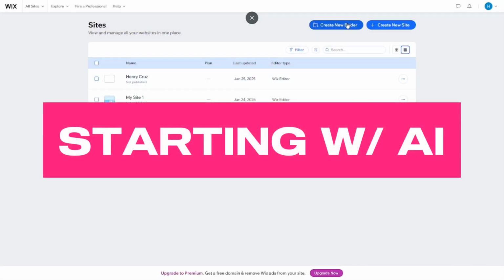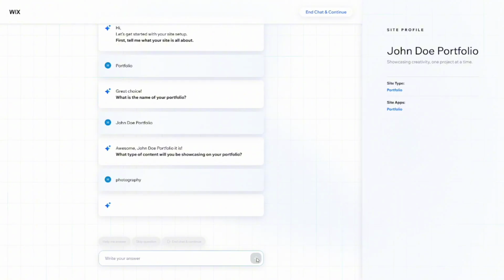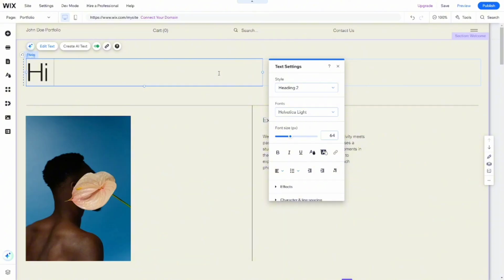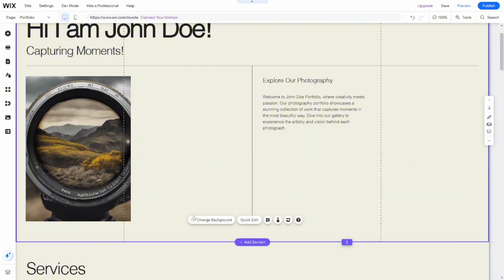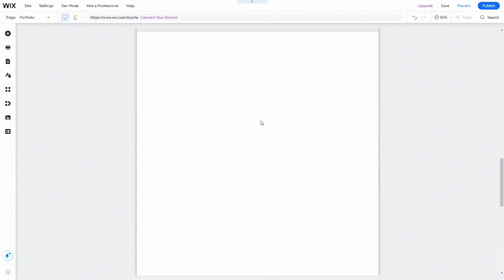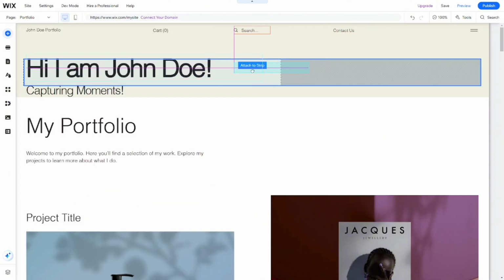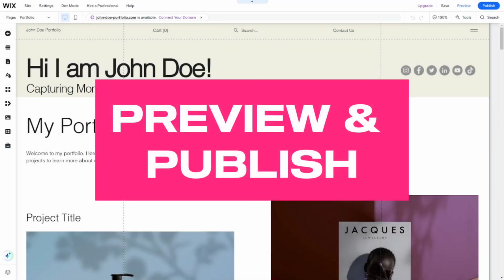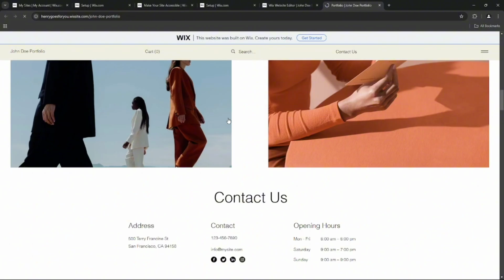GET THE MOST FROM WIX I NEW UPDATED 2025 BEGINNERS TUTORIAL NEW UPDATED 2025 GUIDE!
Time stamps :

0:00 Intro
0:33 Building the Site
2:13 Customizing It!
4:22 Adding features
6:34 Preview and Publish
7:33 End

🚀 Want to create a stunning website using Wix in 2025? Whether you're a total beginner or looking to improve your Wix skills, this updated 2025 tutorial will show you how to get the most out of Wix’s powerful website builder. Learn how to create a professional website, add advanced features, and use all of Wix’s tools to build a site that stands out in 2025!

In this video, you will learn:

🔑 What is Wix?
Introduction to Wix: Understand what Wix is and why it’s one of the most popular website builders in the world. Learn how Wix’s drag-and-drop interface makes it easy to create professional websites without any coding experience.
Why Wix in 2025?: Discover the new features and enhancements Wix has introduced in 2025, making it more powerful than ever before for both beginners and seasoned users.
💻 How to Get Started with Wix in 2025
Creating Your Wix Account: A step-by-step guide to setting up your Wix account and selecting the right plan based on your needs (free plan vs. premium plans).
Navigating the Wix Editor: Learn how to use the Wix Editor to customize your website, add new pages, and organize your site’s structure.
🌟 Getting the Most Out of Wix Features
Wix Artificial Design Intelligence (ADI): Learn how Wix ADI works and how it can automatically build your website by answering a few simple questions. Perfect for beginners who want a fast and easy setup.
Using Wix’s App Market: Explore the Wix App Market to add powerful features to your website, including SEO tools, social media integrations, contact forms, and analytics tools.
Mobile Optimization: Learn how to make your website mobile-friendly using Wix’s mobile editor to ensure it looks great on any device.
🎨 Designing a Stunning Website with Wix
Customizing Your Template: Understand how to use Wix’s drag-and-drop editor to easily customize your site’s design. Learn about fonts, colors, images, and layouts to create a visually appealing website.
Adding Content: Step-by-step on how to add and manage text, images, videos, and other content elements to make your website stand out.
Creating an Online Store with Wix: Want to sell online? Learn how to set up an online store using Wix’s eCommerce features, including product pages, payment gateways, and inventory management.
📈 Optimizing Your Wix Website for Success
SEO Best Practices: Learn how to use Wix’s SEO tools to improve your website’s visibility on search engines like Google. Learn how to optimize your meta tags, titles, descriptions, and URLs.
Website Analytics: Discover how to track your website’s performance with Wix’s built-in analytics tools. Measure traffic, user behavior, and conversions to improve your site’s success.
Speed Optimization Tips: How to ensure your website loads quickly and efficiently for the best user experience.
🚀 Advanced Wix Features for 2025
Wix Code (Velo): Learn how to use Velo by Wix to add custom functionality to your website using JavaScript and other coding tools. Perfect for users looking to take their website to the next level.
Wix Corvid for Developers: Understand how developers can create more complex, database-driven websites using Wix Corvid.
Wix for Businesses & Freelancers: Explore advanced features for small businesses and freelancers, like appointment scheduling, client invoicing, membership management, and more.
🎯 2025 Updates for Wix
New Features in 2025: Learn about the exciting updates and features Wix has rolled out in 2025, from new templates to AI-driven enhancements, and how they can benefit your website.
Wix’s Mobile App: How to manage your website on-the-go with the Wix mobile app for easy editing and updates.
❓ Frequently Asked Questions:

Can I build an eCommerce website with Wix?
What are the benefits of using Wix ADI?
How can I improve my website’s SEO with Wix?
Is Wix good for beginners in 2025?
How do I make my Wix website mobile-friendly?
📌 Related Videos You Might Like:

How to Build Your First Website with Wix
How to Boost Your Wix Website’s SEO
Wix for Beginners: A Complete Guide to Website Design